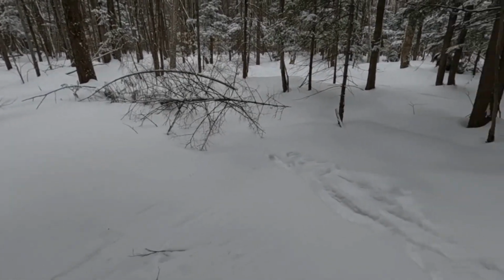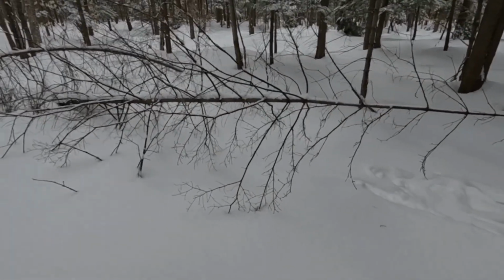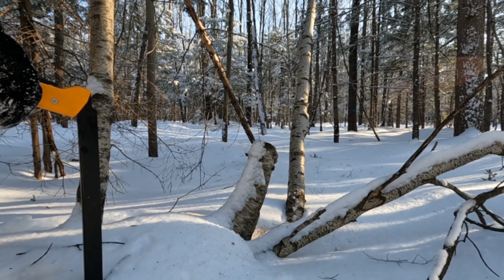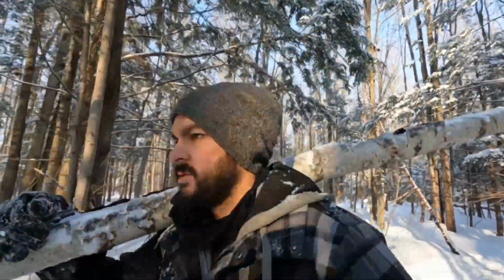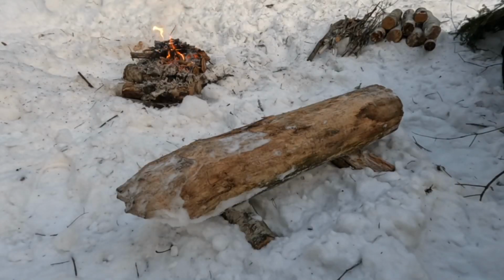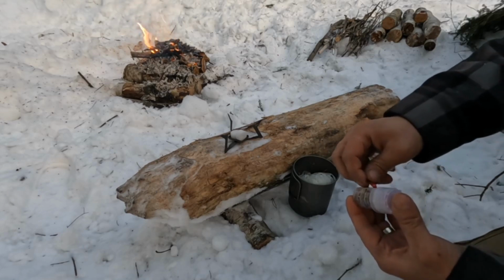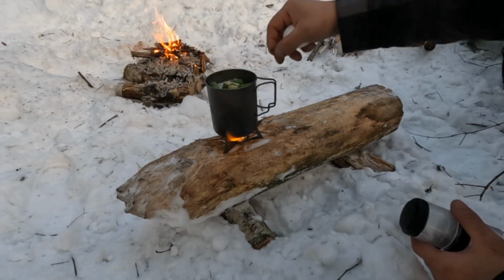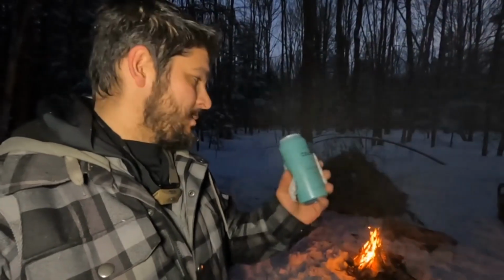Bushcraft Shelter Winter Camping - Warm Soup - Cold Beer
Bushcraft shelter overnight camp. I build a basic a-frame bushcraft shelter, make my go to backpacking meal and enjoy a cold beer. I'm starting to enjoy these shelter builds, at least in winter when there aren't any bugs out.

Teton Sleeping Bag 0F/-18C
Teton Pillow
Sea to Summit Sleeping Pad
Toaks 750ml Titanium Cup
Black Diamond Shovel
Agawa Boreal 21 Inch Saw
Nalgene 1L Bottle
Blender Bottle GoStak

Filming Gear
GoPro Hero 10
GoPro Enduro Batteries (Cold Weather Batteries)
Anker 10000 mah Powerbank
Smallrig Led Light
Smallrig S20 Mic
Smallrig Carrying Case